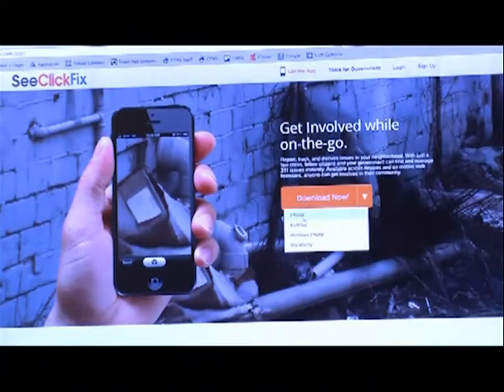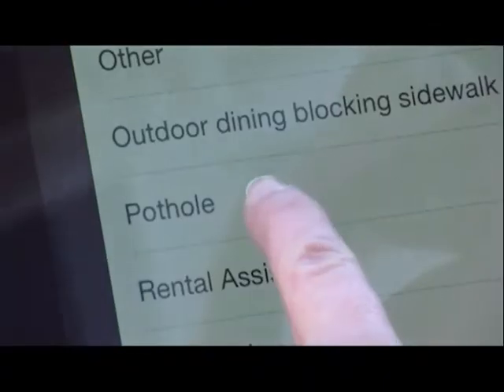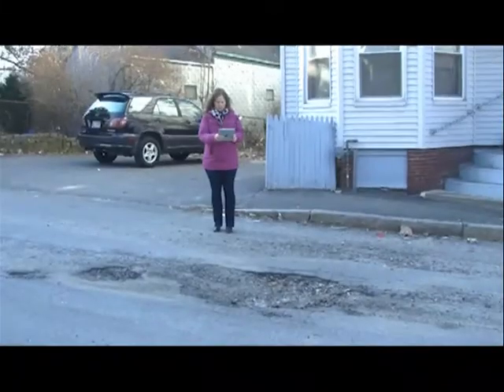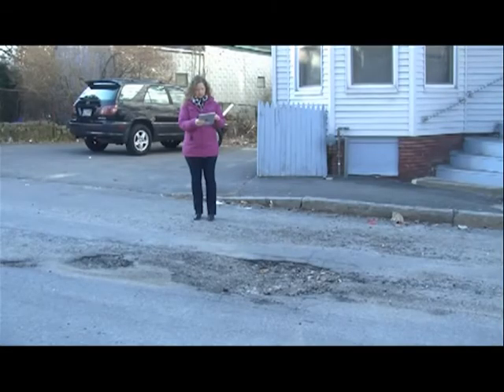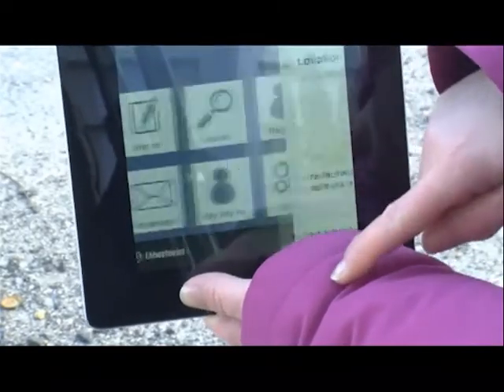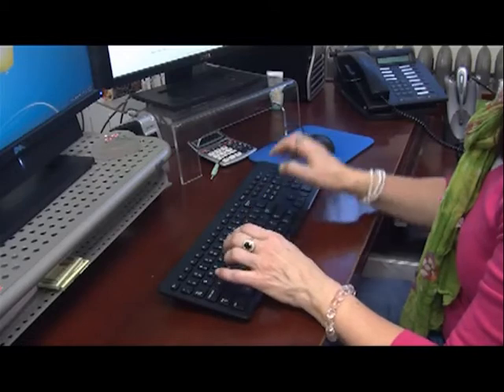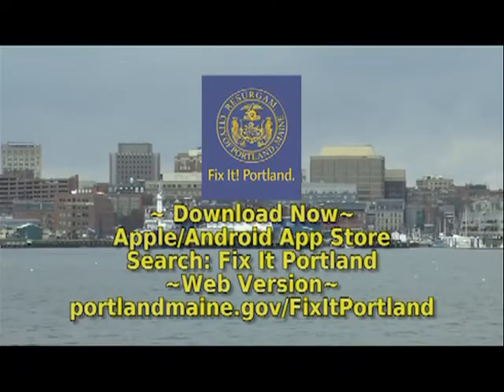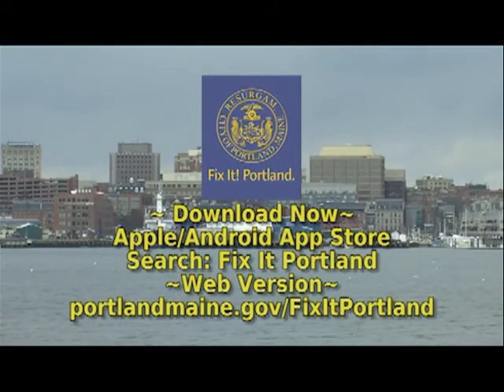Fix It Portland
Check out the city's new App for reporting problems in Portland